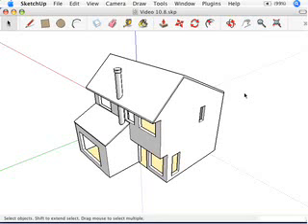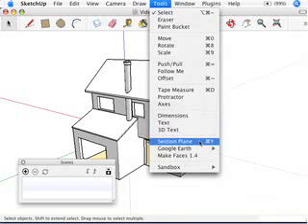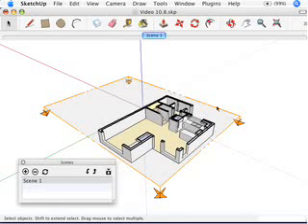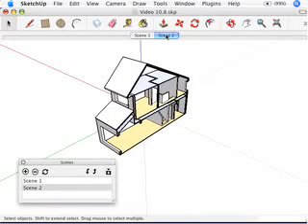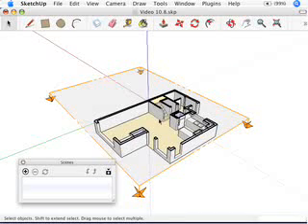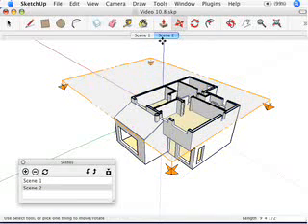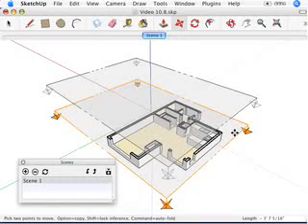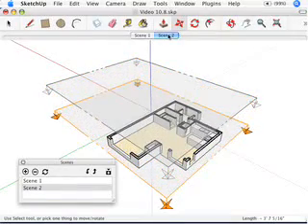GOOGLE SKETCHUP VIDEO TUTORIAL Creating section animations with scenes